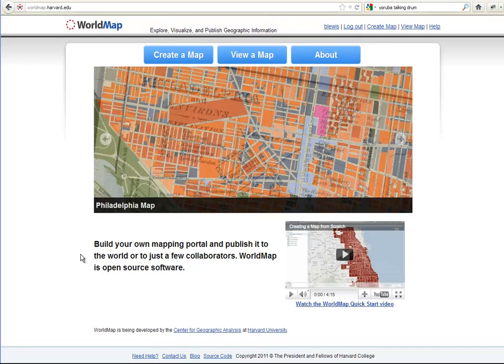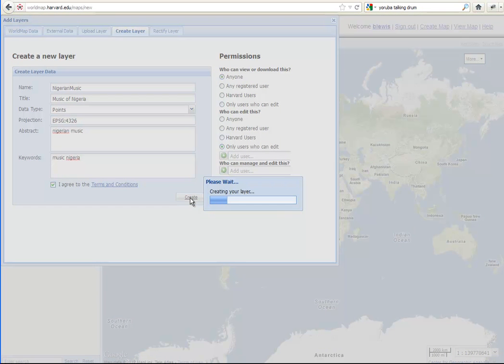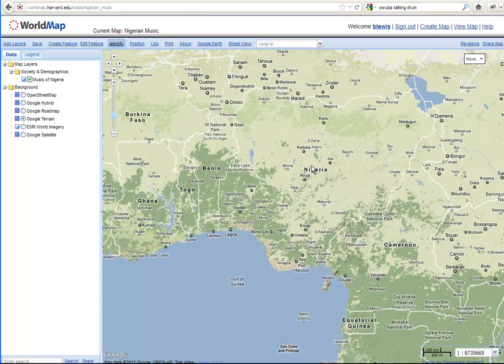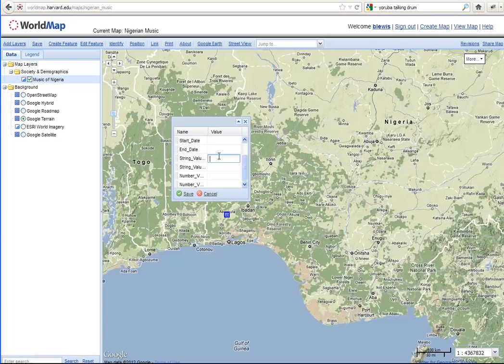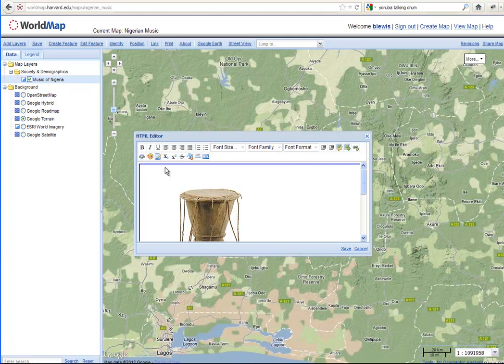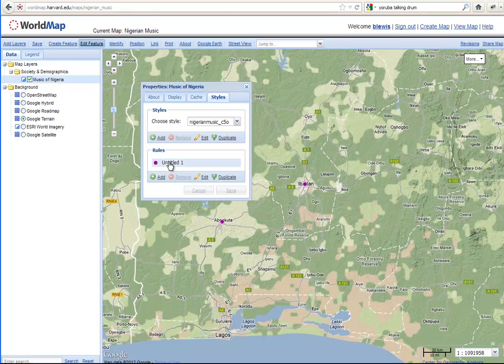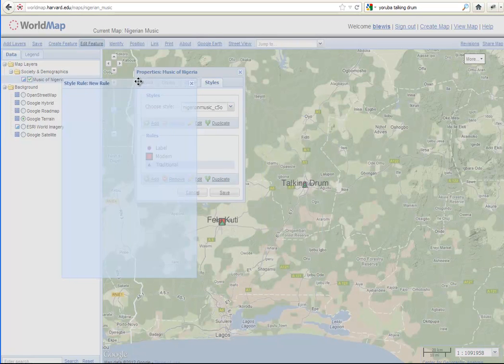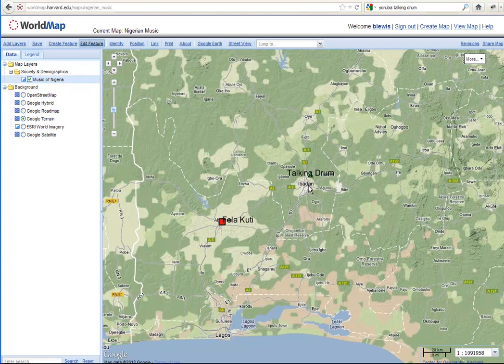WorldMap How To: Creating a Map Linked to Images and Video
This is a tutorial by Suzanne Blier and Ben Lewis of Harvard University showing how to create map layers, link to media (such as images and video), label, and symbolize features within WorldMap.